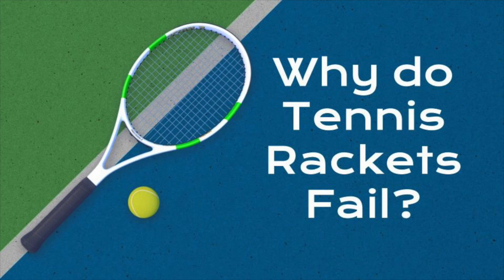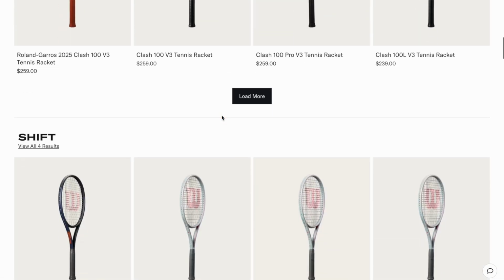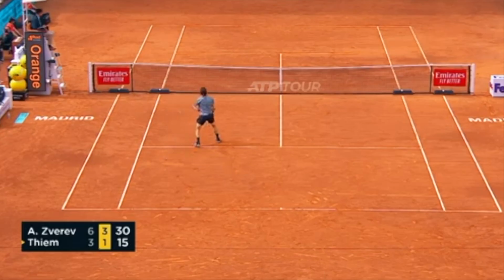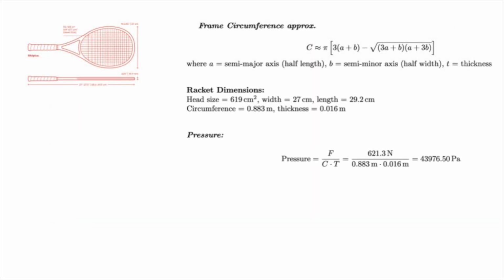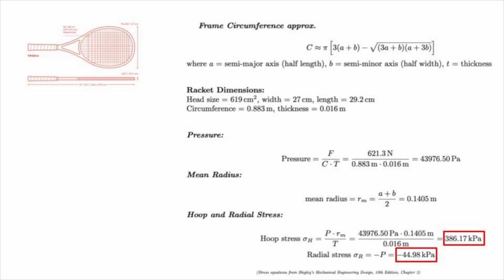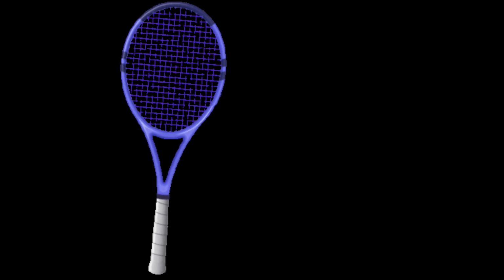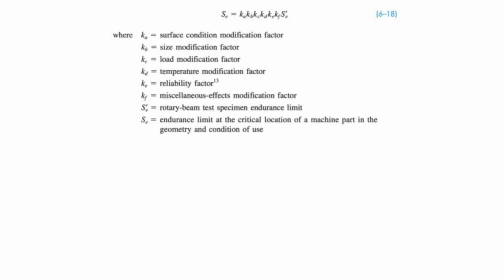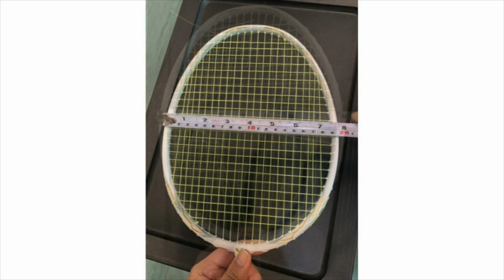ME354 Presentation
Machine Design Group Project Video
- Trevor Kates, Ben Chesnosky, Abhinav Sidharth

Sources for equations, ball weight, racket dimensions, and ultimate tensile strength respectively.

Budynas, R. G., & Nisbett, J. K. (2015). Shigley's Mechanical Engineering Design (10th ed.). McGraw-Hill Education.

Dimensions.com. (n.d.). Tennis Ball Dimensions & Drawings.

Dimensions.com. (n.d.). Tennis Racket – Midplus Dimensions & Drawings.

AZoM. (2001, May 29). Graphite – Properties and Applications.